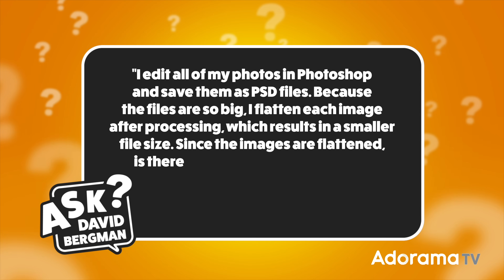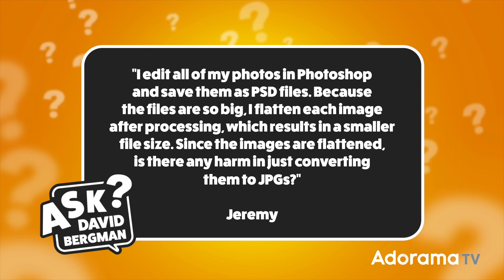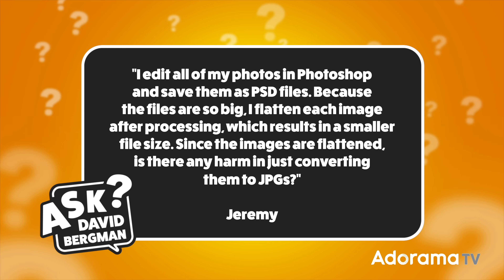The COMPLETE Guide to Common File Formats in Photography | Ask David Bergman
Today's question from Jeremy is, "I edit all of my photos in Photoshop and save them as PSD files. Because the files are so big, I flatten each image after processing which results in a smaller file size. Since the images are flattened, is there any harm in just converting them to JPGs?"

After seeing an unfamiliar format, such as a RAW file format for the first time, you might be a little confused. But not to worry, your hero David Bergman is here! David talks about a list of common image file formats, describing what each type of image is and does.

00:00 Intro
01:18 File extensions
01:47 File types in camera
02:25 What is RAW image format?
04:35 What is a DNG file?
05:10 How to convert your file to DNG
05:34 What is TIFF file used for?
06:51 JPEG or JPG format
08:30 What is a HEIF file used for?
09:54 What is a PSD file type?
10:20 What is PNG, GIF, and BMP?
10:48 How to do non-destructive photo editing
11:51 How to avoid image degradation
12:21 How to shoot RAW or JPEG or TIFF
12:52 Should you get a camera that gives TIFF files?
13:13 Should you flatten PSD image files?
14:10 Should you keep your layered PSD files?
14:32 What file formats do I use?
14:52 Outro